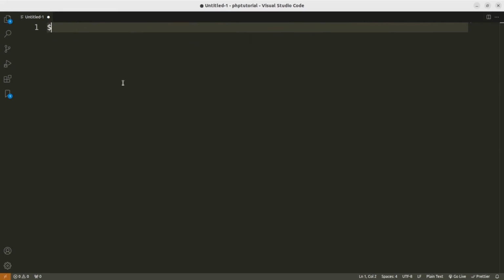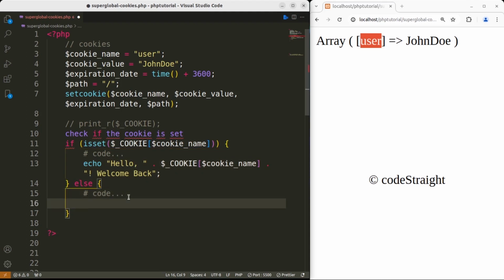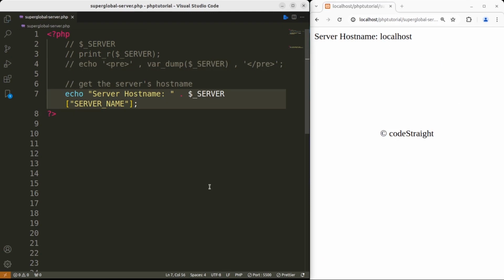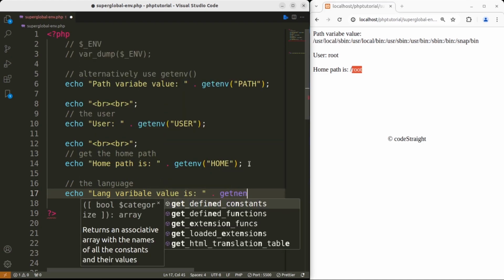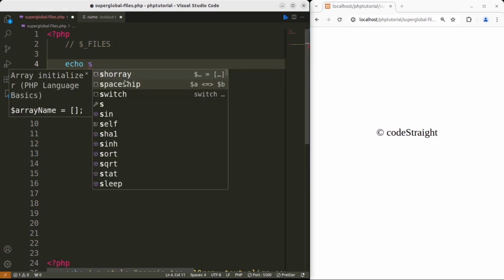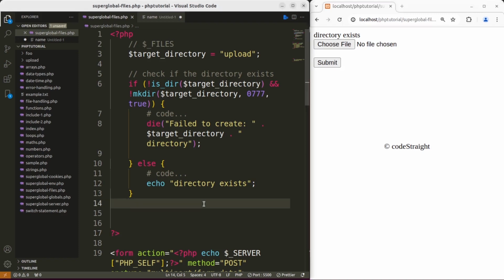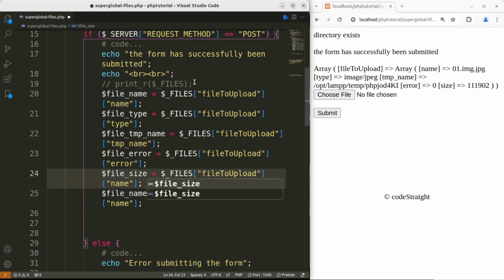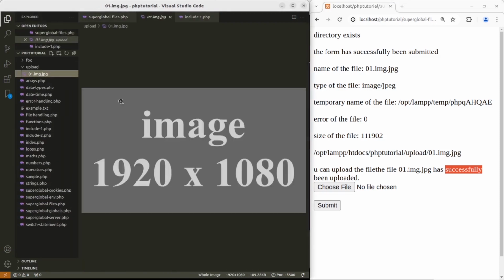PHP with MySQL Crash Course for Beginners: Fast Track to Web Development! | EP - 15 | SUPERGLOBALS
IN THIS PHP WITH MYSQL CRASH COURSE FOR BEGINNERS SERIES SUPERGLOBALS EPISODE YOU CAN LEARN THE FOLLOWING:.

Chapters:
00:00 INTRODUCTION
04:32 setcookie()
07:41 devtools
08:38 isset()
09:02 $_COOKIE
16:44 $_SERVER
18:42 $_SERVER["SERVER_NAME"]
19:39 $_SERVER["SERVER_SOFTWARE"]
20:51 $_SERVER["SCRIPT_FILENAME"]
21:48 $_SERVER["SERVER_PROTOCOL"]
23:06 $_SERVER["REQUEST_METHOD"]
24:14 $_ENV
26:41 getennv()
27:17 getennv("PATH")
27:44 getennv("USER")
28:14 getennv("HOME")
28:59 getennv("LAND")
31:20 $GLOBALS
37:30 $_FILES
42:26 is_dir()
42:44 makdir()
37:30 $_FILES["name"]
57:15 $_FILES["type"]
57:30 $_FILES["tmp_name"]
57:51 $_FILES["error"]
57:57 $_FILES["size"]
01:03:24 file_exists()
01:04:36 move_upload_file()